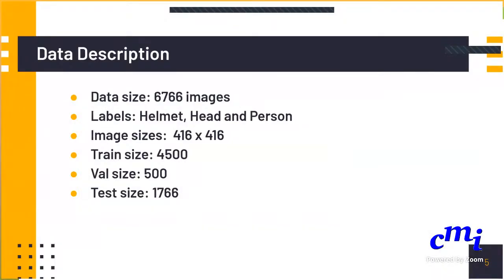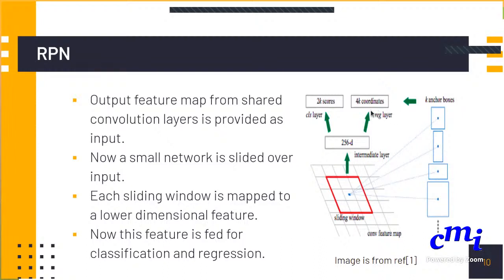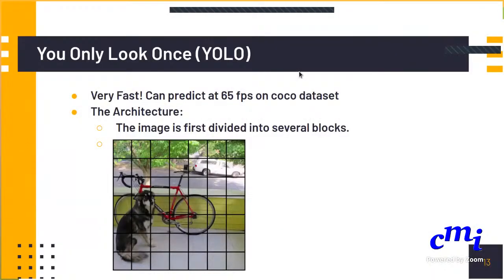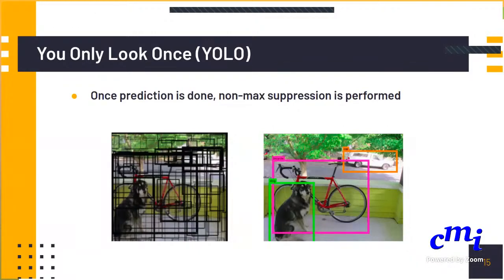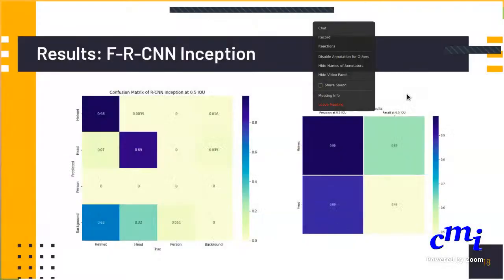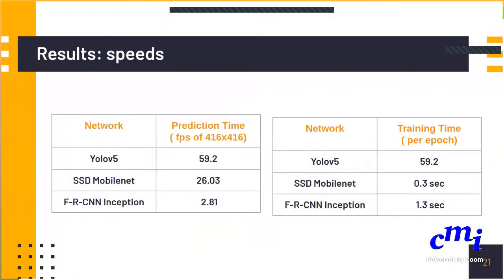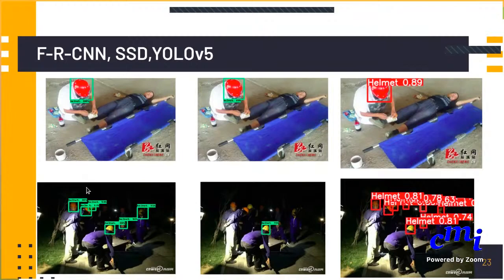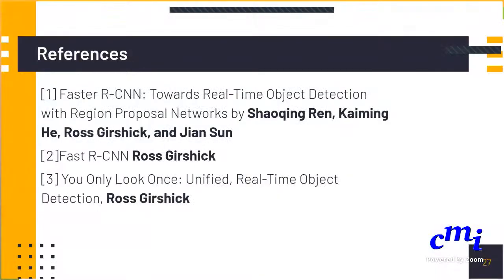CV presentation - Hard hat detection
Presented by Lakshya and Maithresh